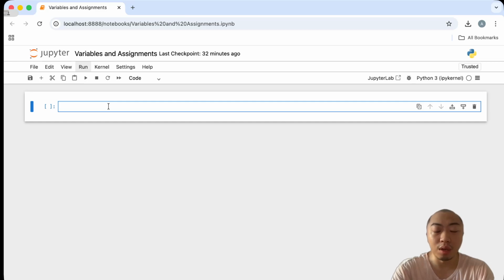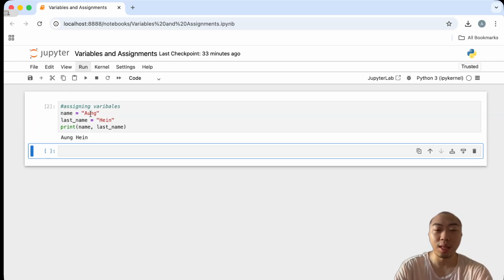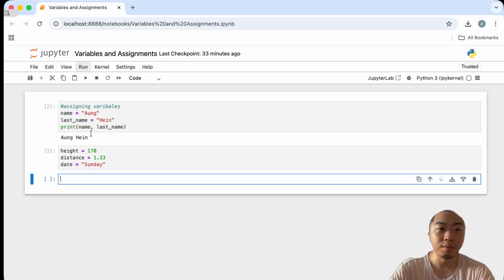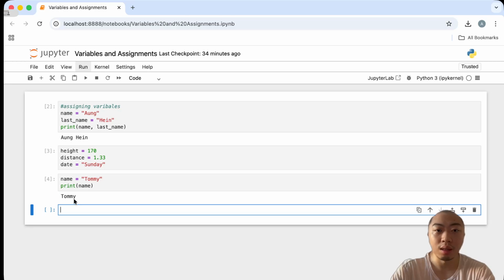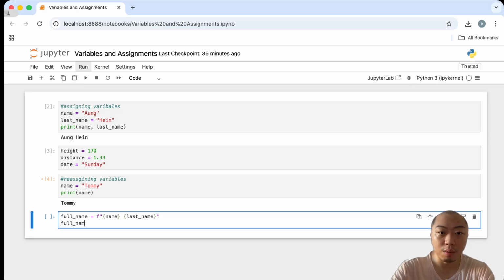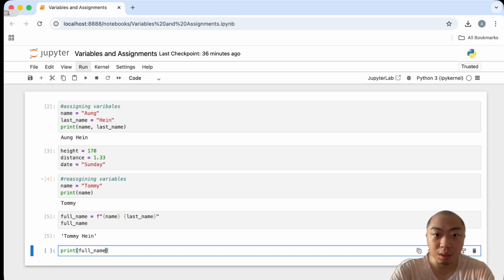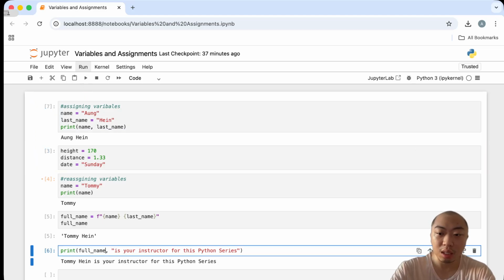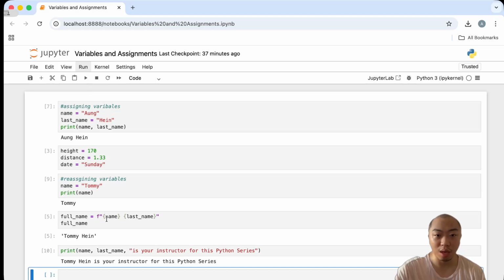Python Fundamentals for MlOps - Variables and Assignments [Episode 1]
We're going back to the fundamentals of python for mlops this time.
In this video, we're going to learn about the variables and assignments in python programming language. I hope you enjoy watching this video and see you in next episode.